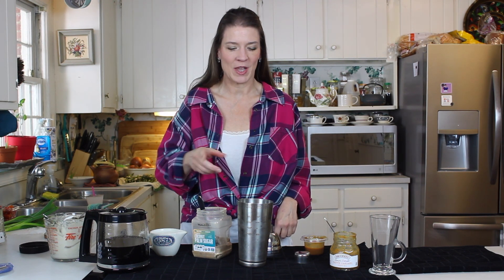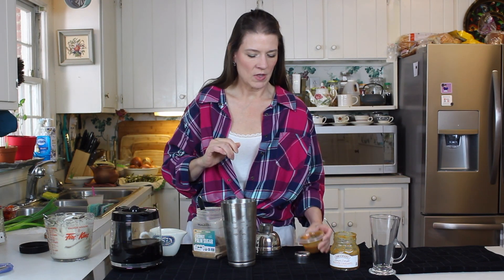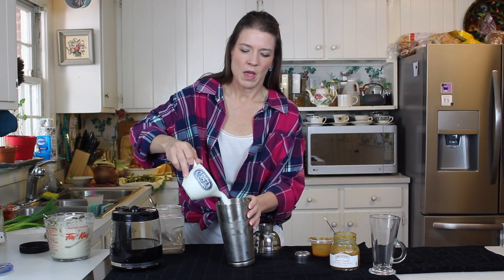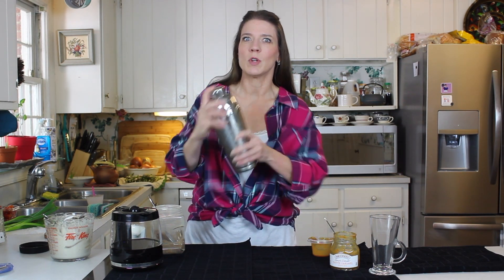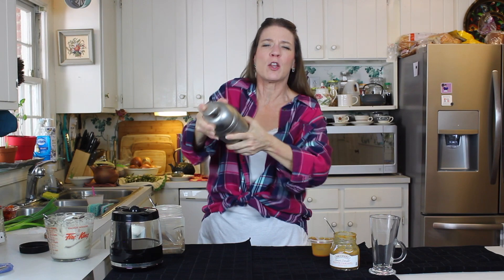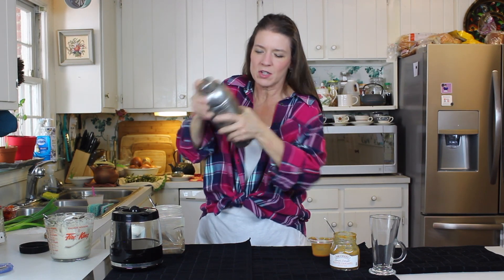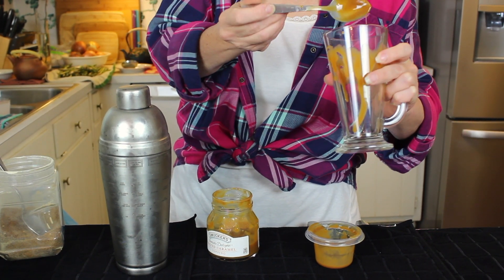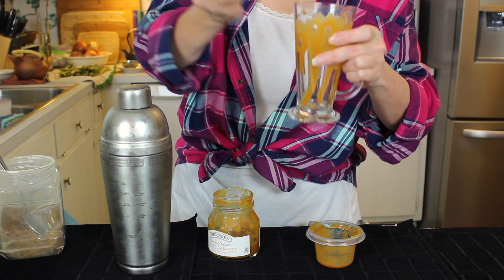Starbucks Iced Caramel Macchiato | Copycat Recipe Starbucks Caramel Macchiato | Iced Coffee Recipe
Coffee lovers unite! Love Starbucks Iced Caramel Macchiato, but don't want to pay the big price? I've got the easy and cheap way to make it at home. You gotta check out this recipe.

Here's the recipe:

2 Shots of your favorite coffee or expresso
2 tbsp Sugar
2 tbsp Caramel, make your own or buy some
1/4 Half n Half
1/4 Heavy Whipping Cream
Whipped Cream and Caramel for topping

1. Place all ingredients into a shaker, shake it up with ice.

2.. Add caramel to the inside of the glass, then pour in coffee mix, top with whipped cream and more caramel.

3. Enjoy!!!